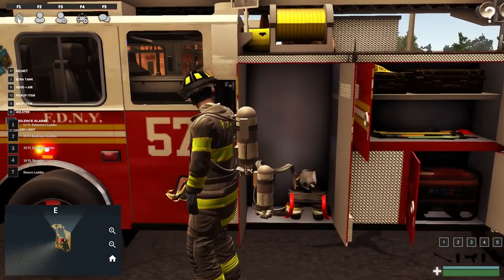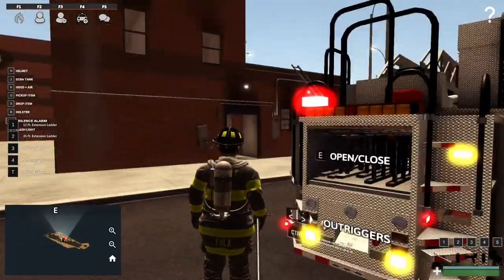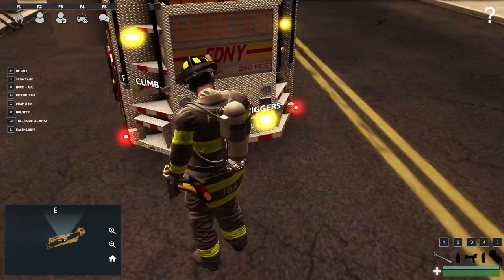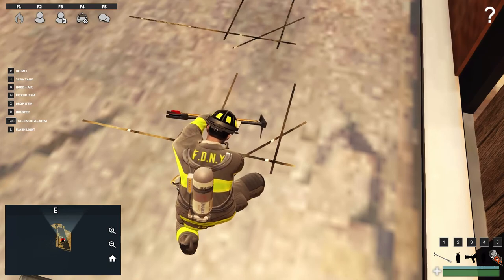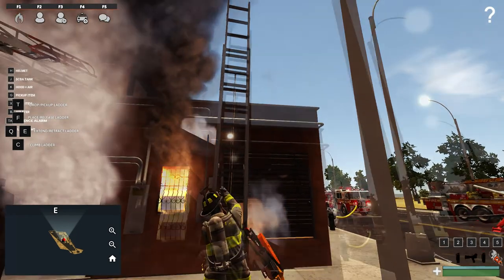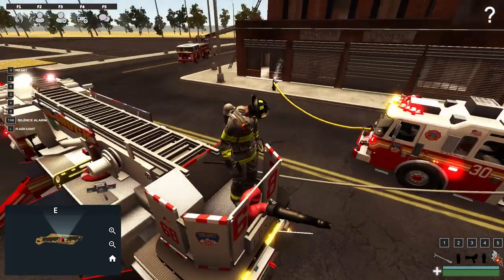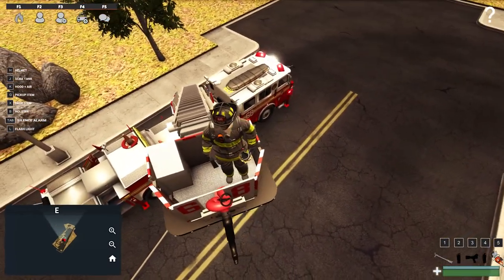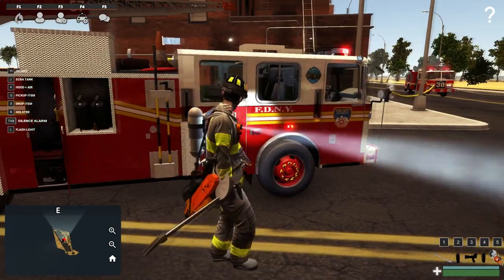EmergeNYC: Truck Tutorial - Operation and tools